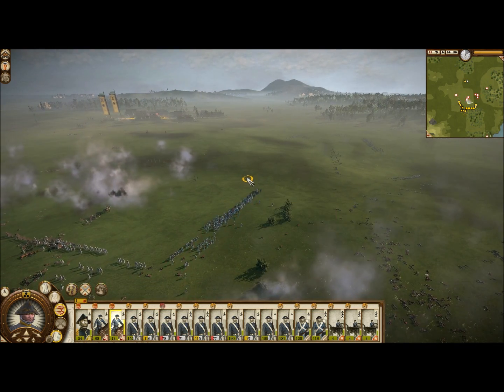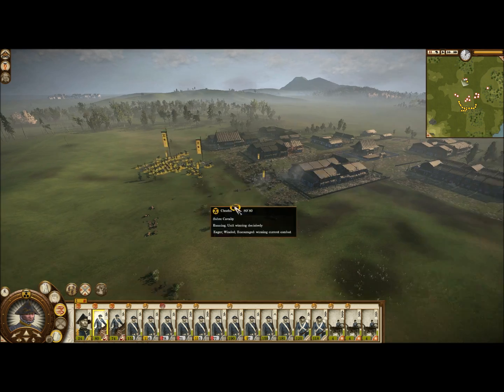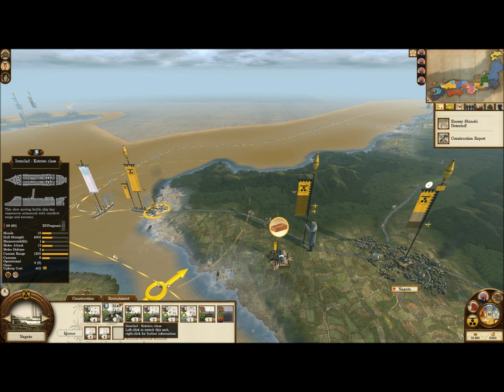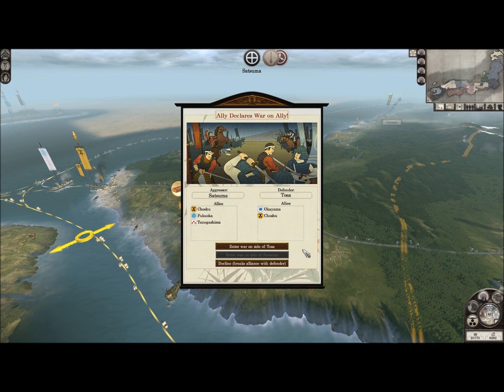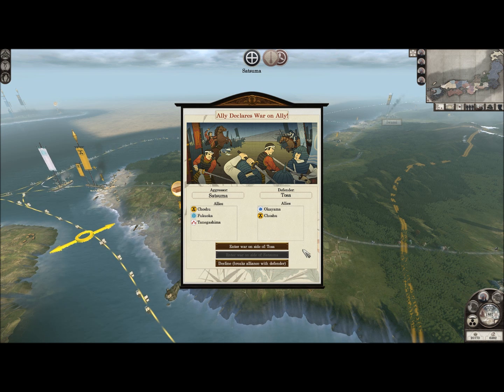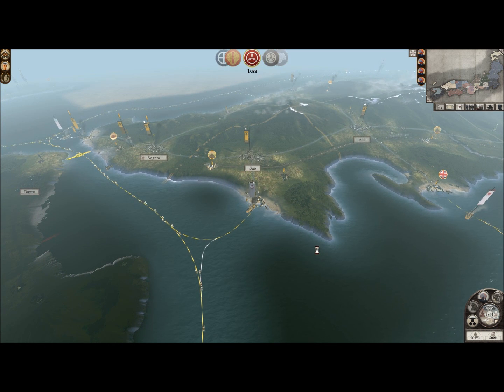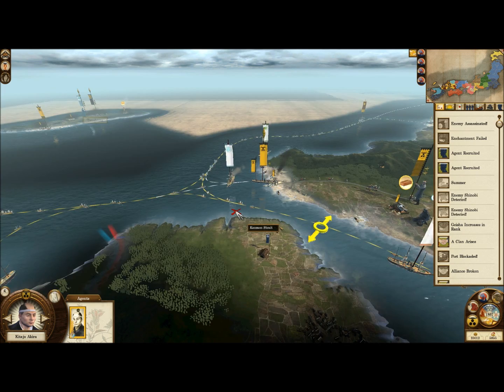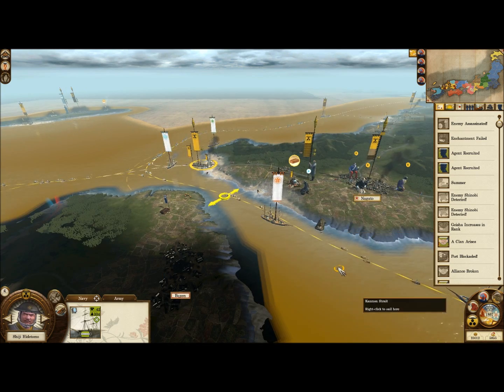Let's play STW2 FoS Dmod 12